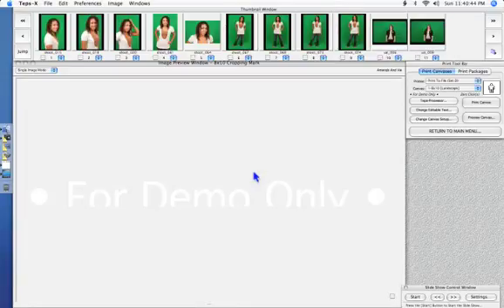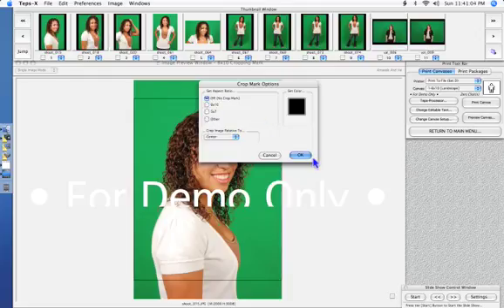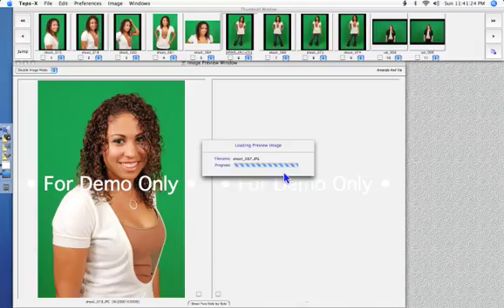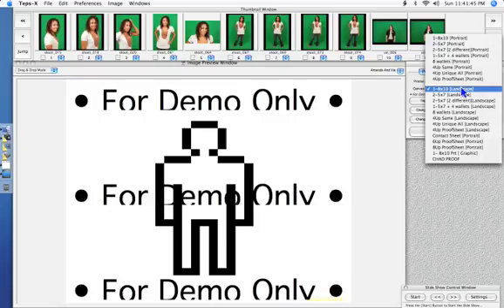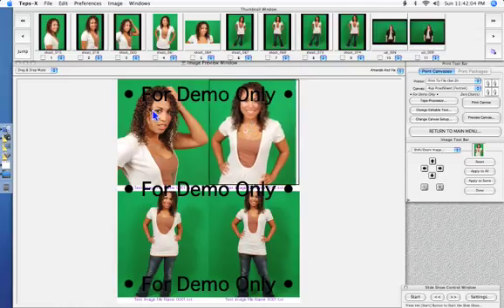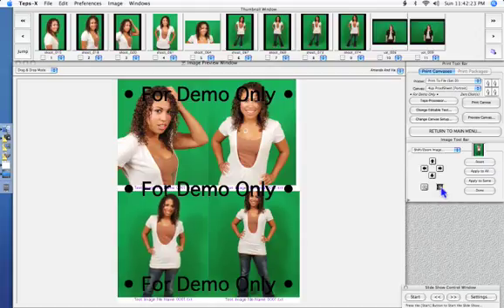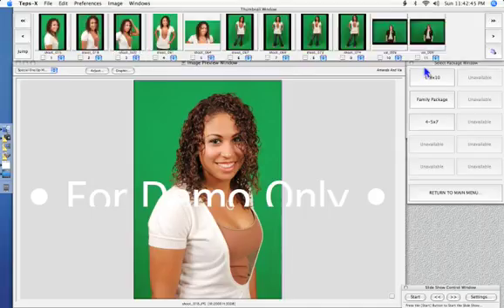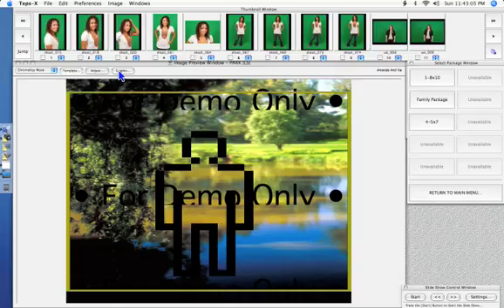TEPS Setup - Operations Mode Overview